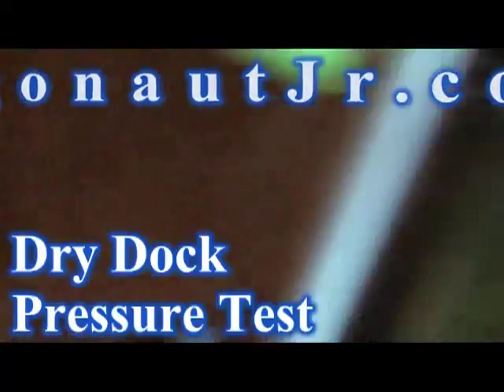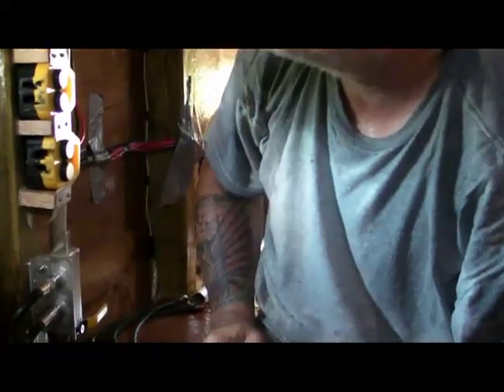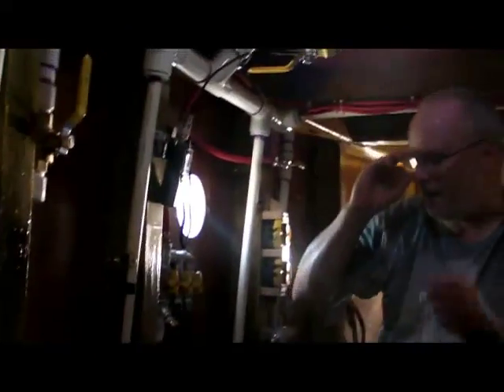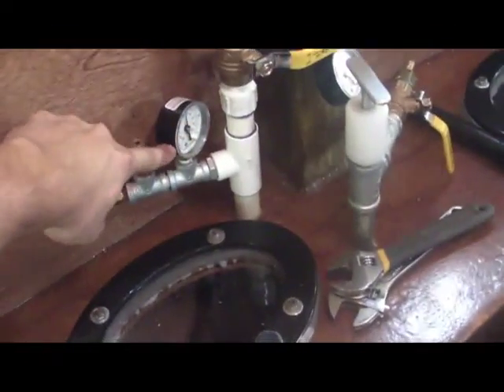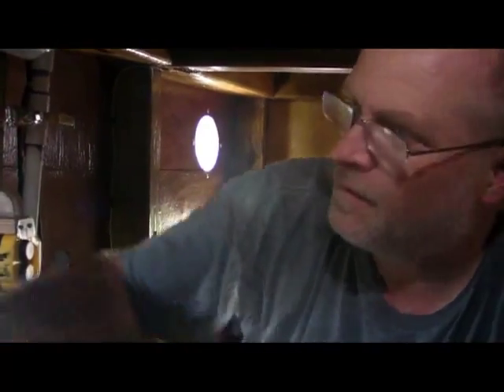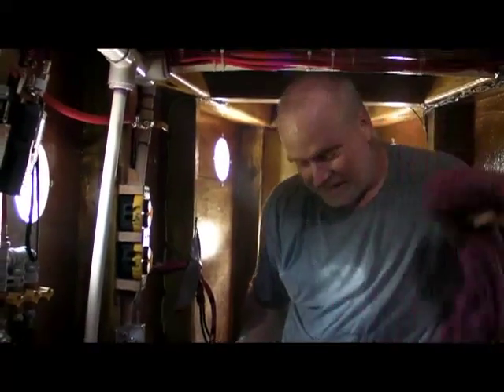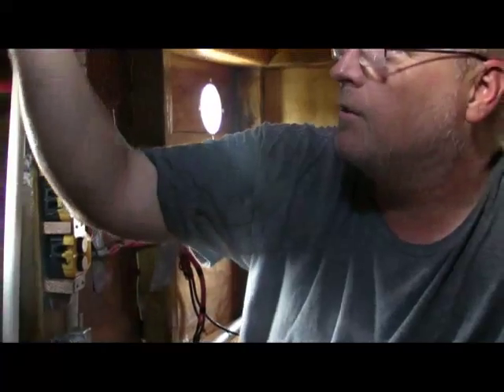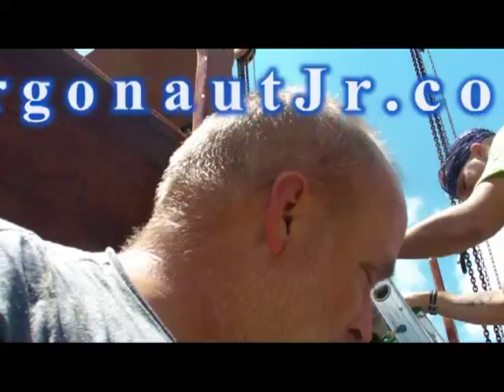Argonaut Jr. - Dry Dock Pressure Test